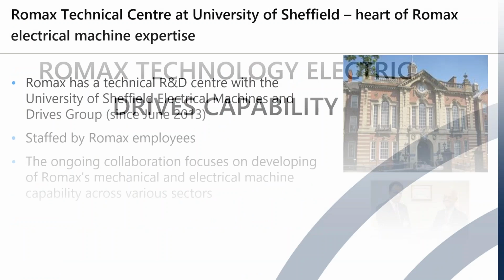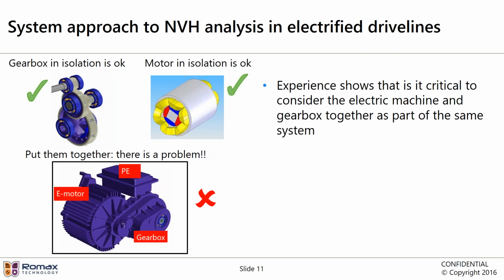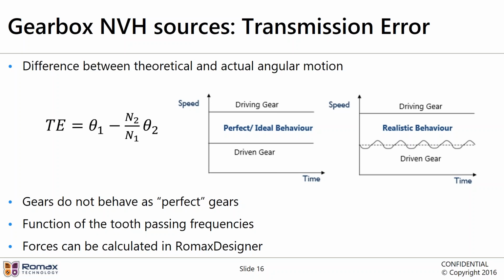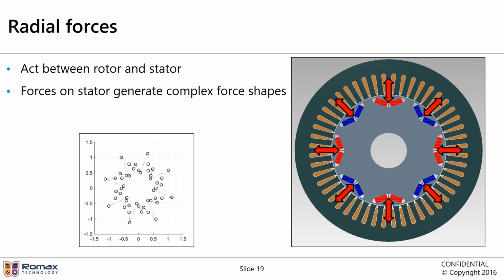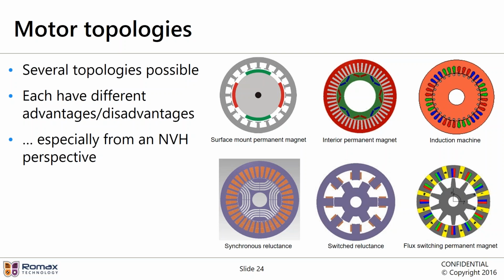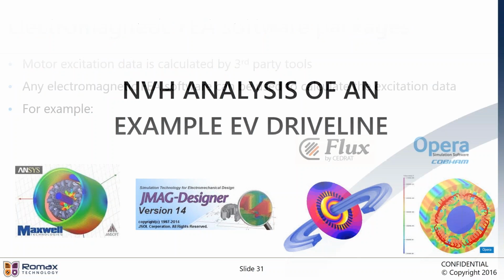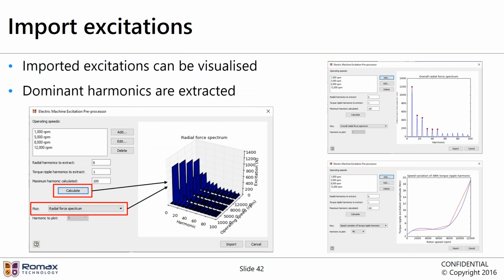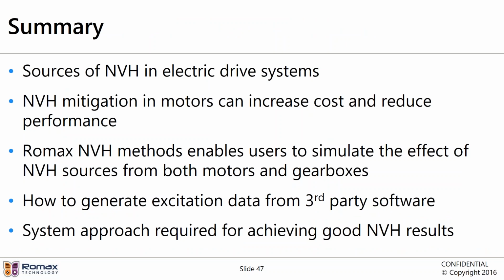Vibration sources in EV systems & E machines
This webinar will describe the various sources of vibration in EV systems and explain the potential interactions in an integrated driveline. We will give information on the input requirements of the RomaxDESIGNER R17 release ‘Electrical Machine modeller’, which includes a vibration analysis tool that interfaces directly with electromagnetic FEA.

The Romax product offering has evolved. Please visit our Software webpages to see our latest offerings